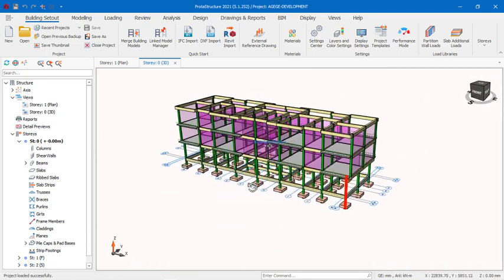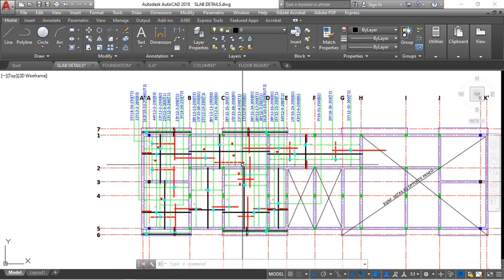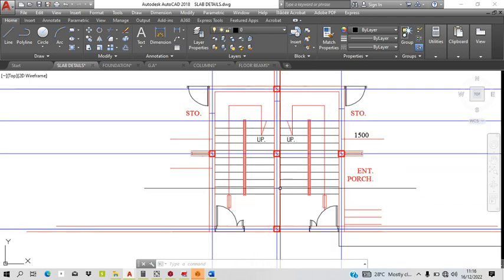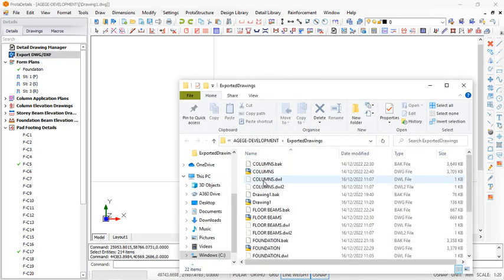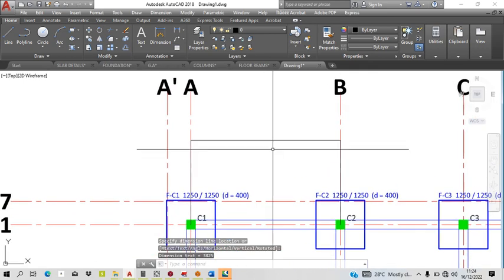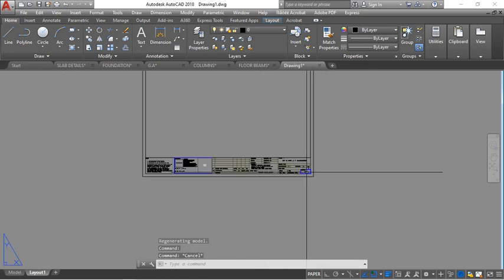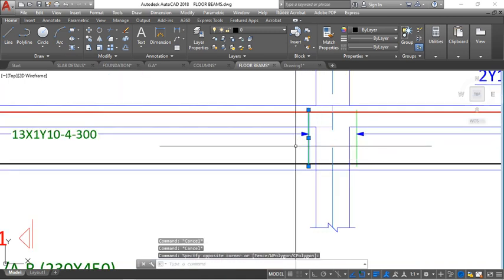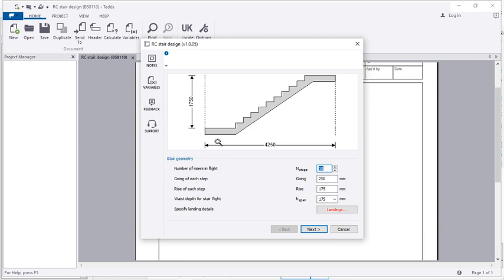Easy way of detailing and drawing presentations in Prota Structures.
Quick and fun way to present your design documentation.